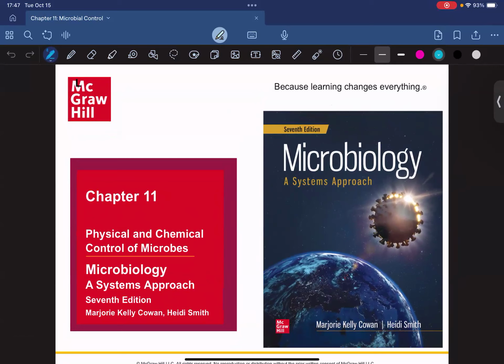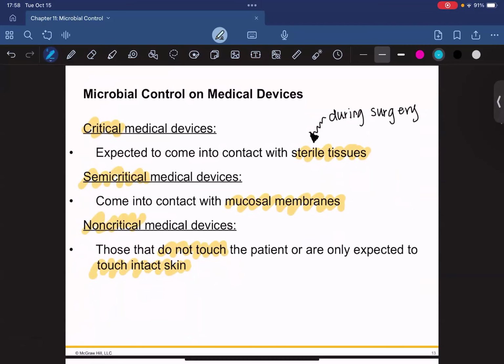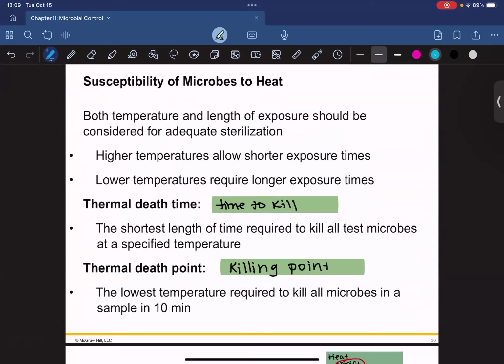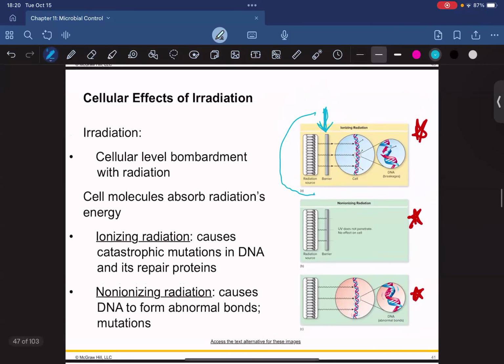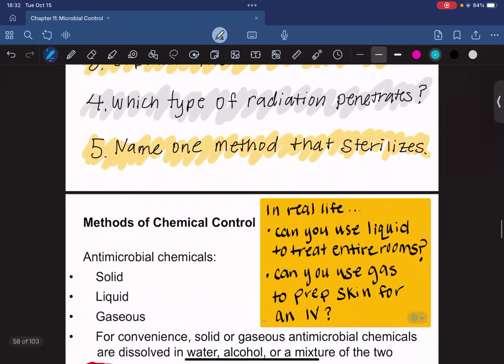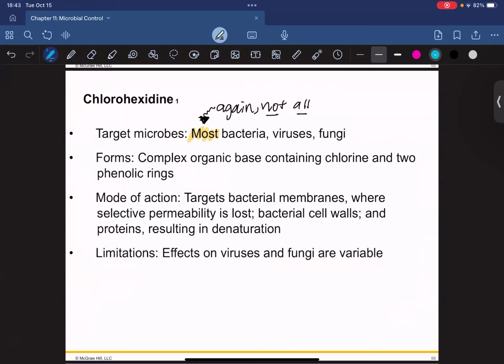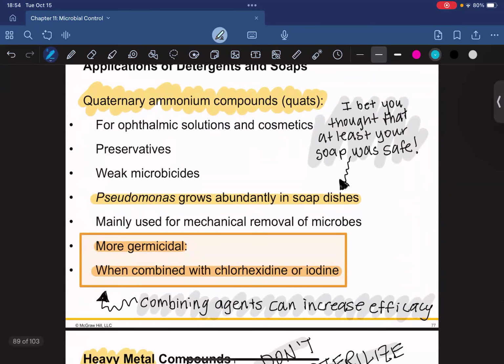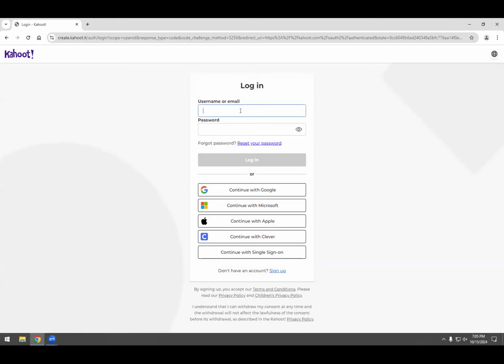246 MCRO2124 60656 Chapter 11 Microbial Control and Lab Midterm Review